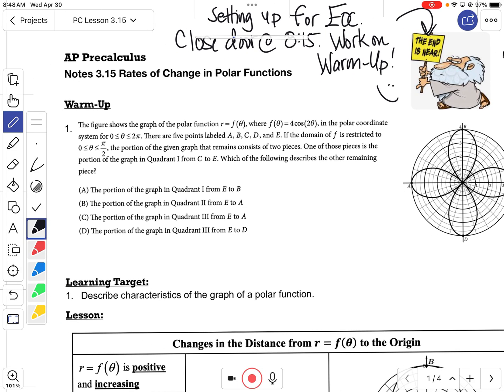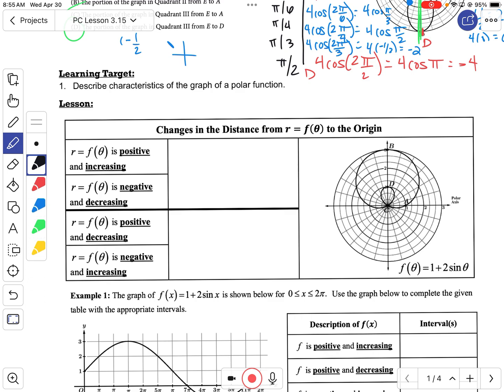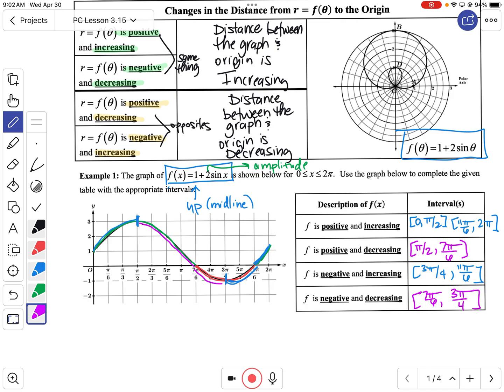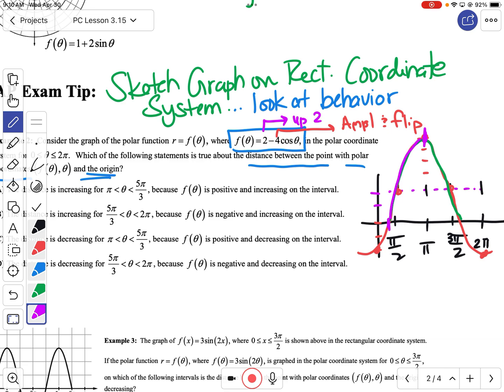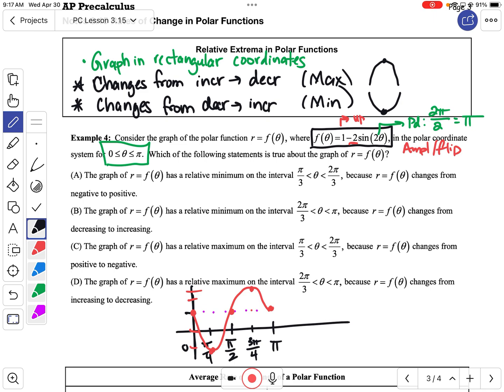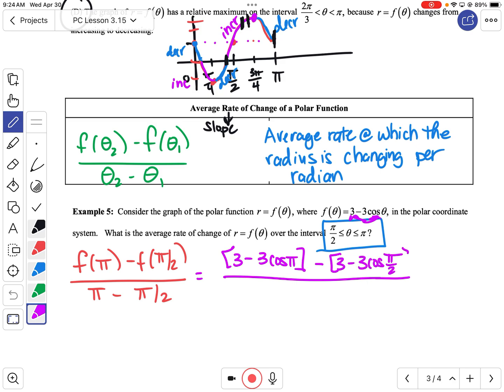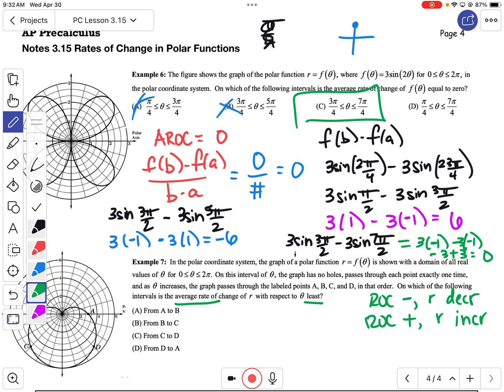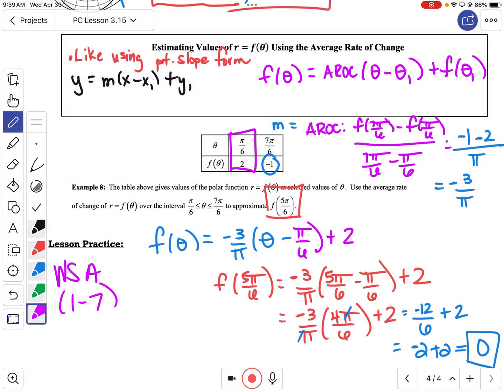Lesson Video 3.15